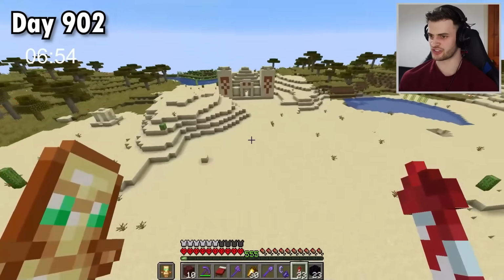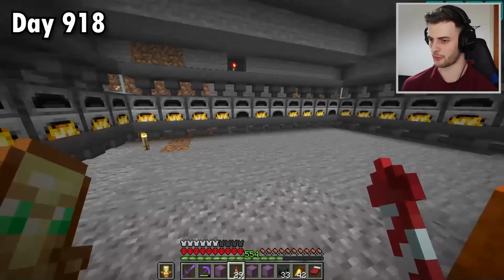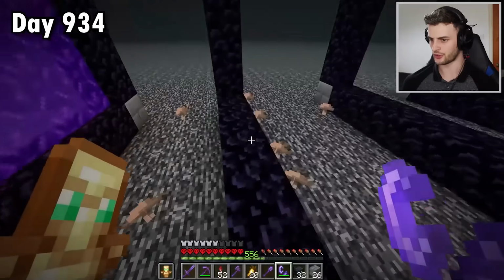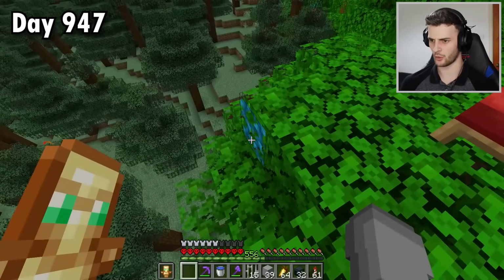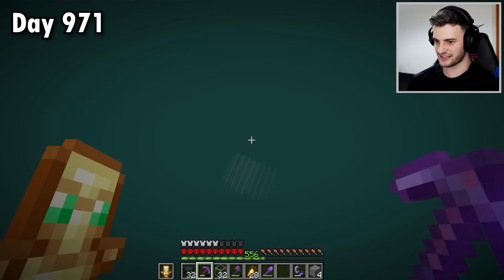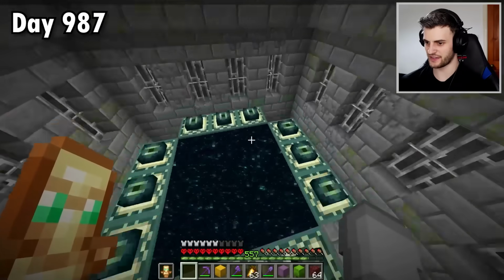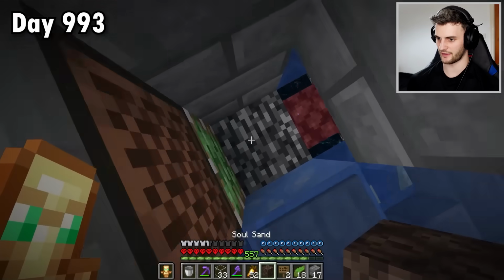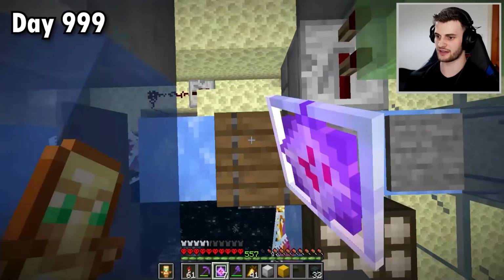I Survived 1,000 Days in HARDCORE Minecraft...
In this Minecraft video I survive 1000 days in a Minecraft Hardcore world. Here are all the things I accomplished, and all the adventures that I had.